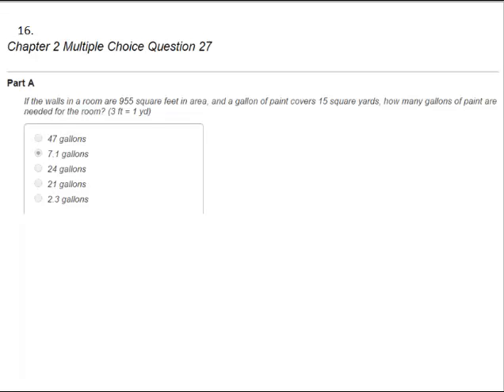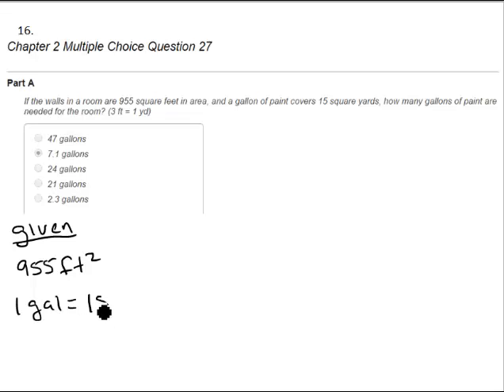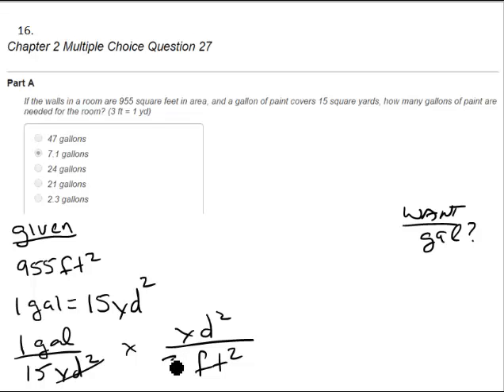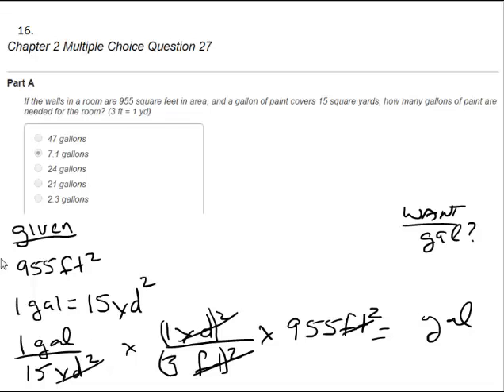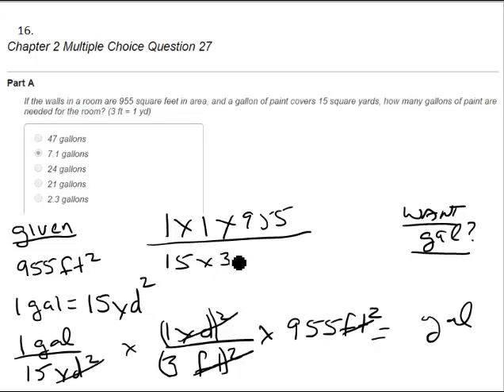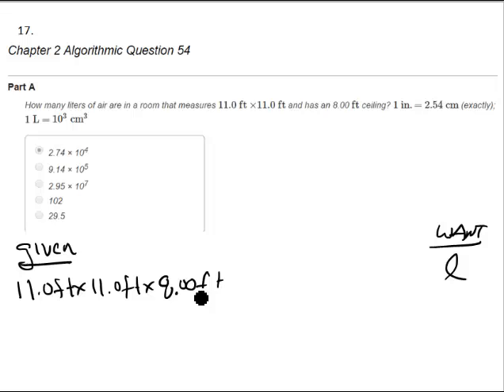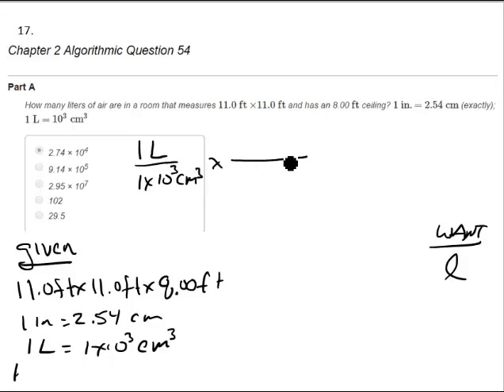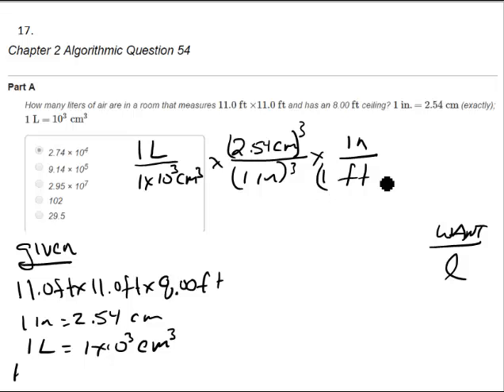2014F GHW 1 Prob 16-17